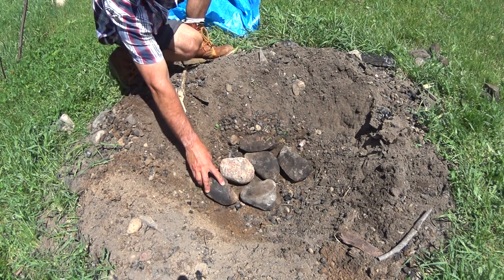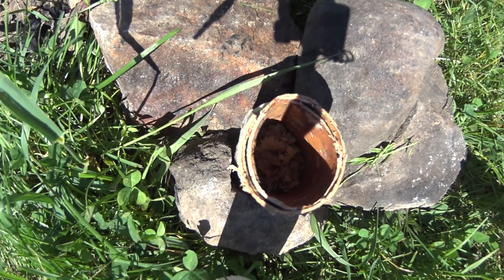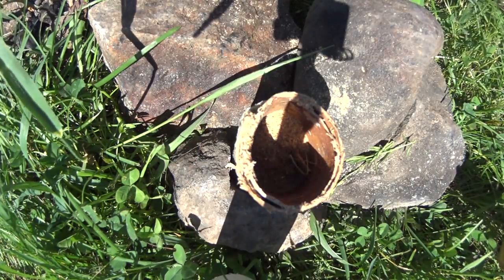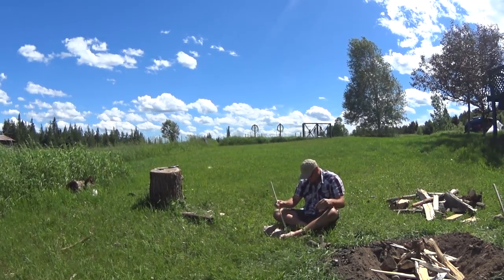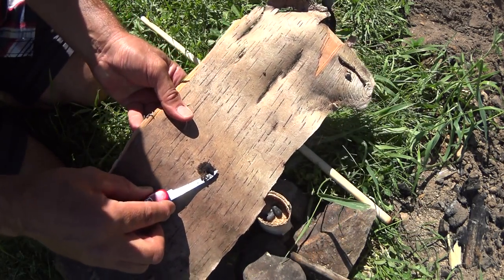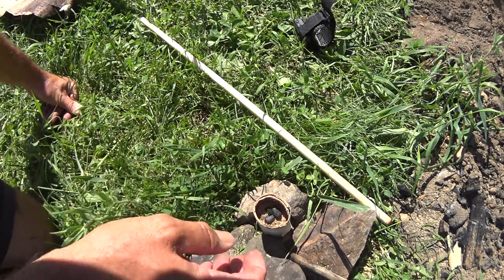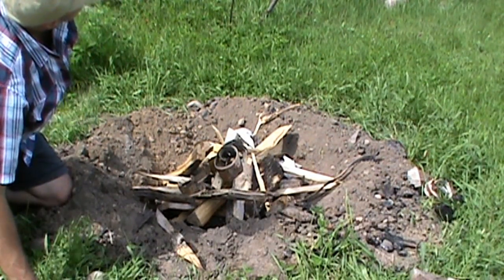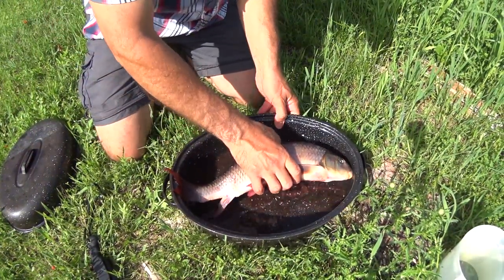Sucker cooked under ground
I tried to cook the sucker that I caught but, it didn't work to good this time, there was too much heat and I left it in the ground too long. It still tasted good and it was enough for a meal.
Sorry about the noise and crappy pictures,
this is a free video!